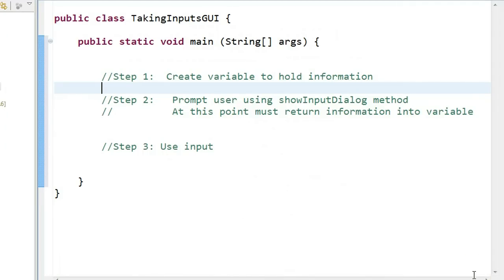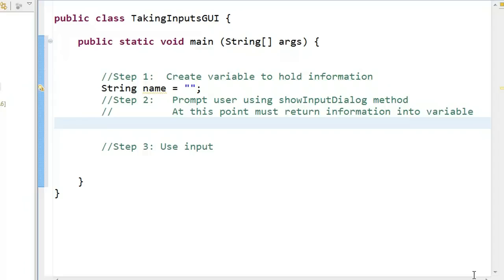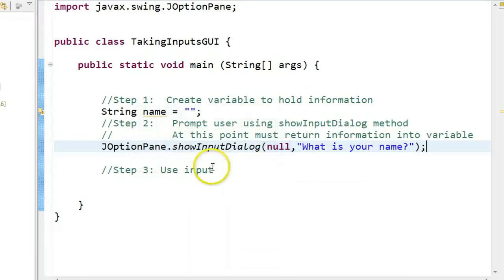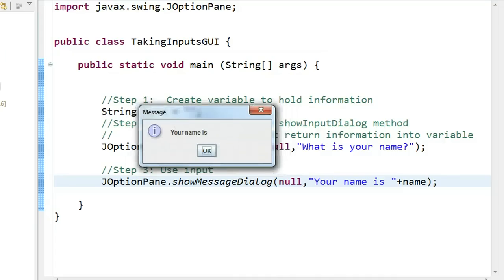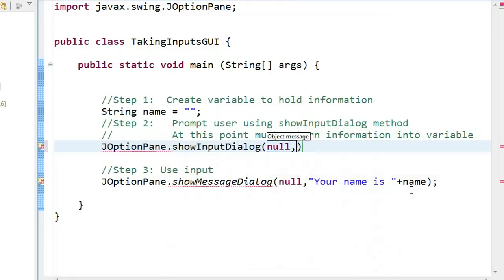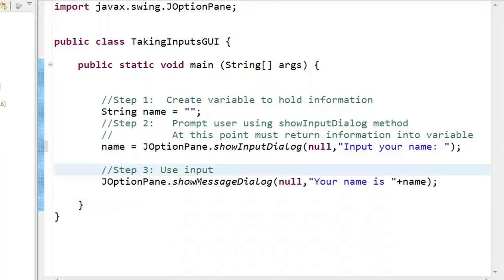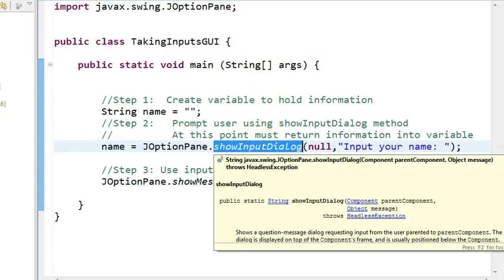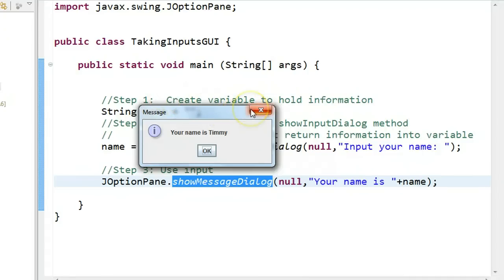Eclipse - Taking input showInputDialog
Shows how to take inputs using showInputDialog method.  This method is part of the JOptionPane class.